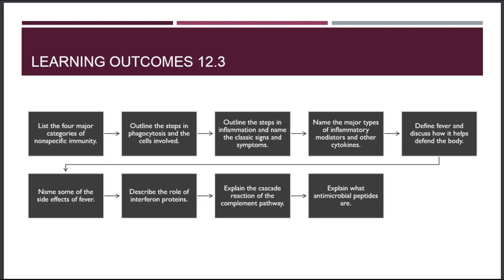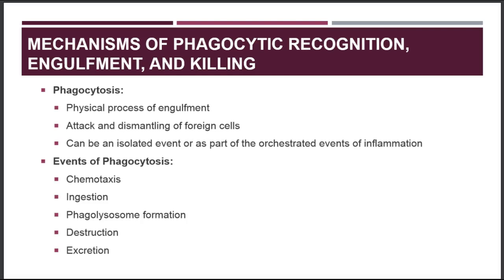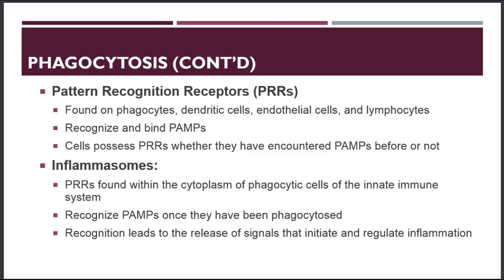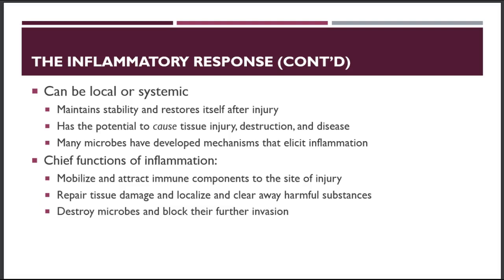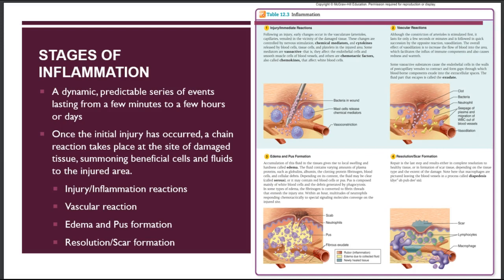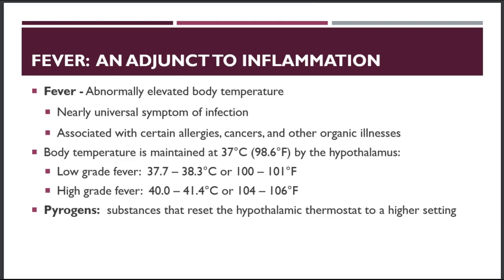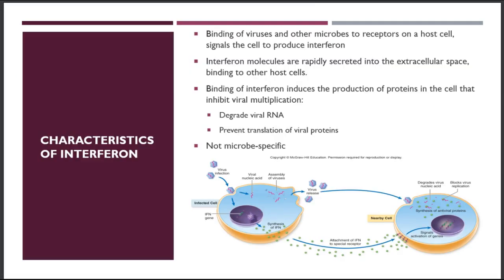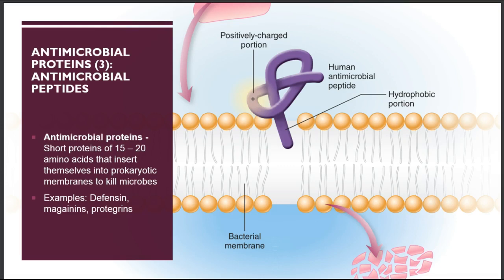MMBS111 Mini Lecture 12.3